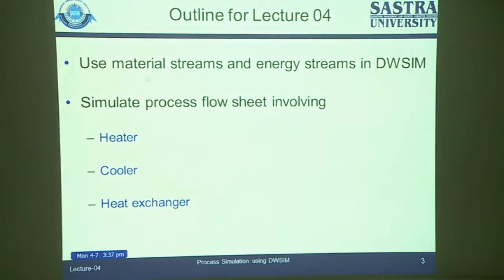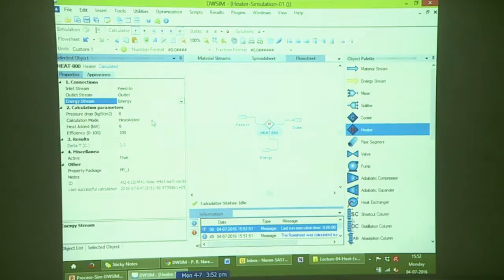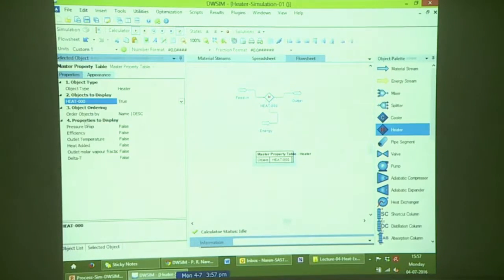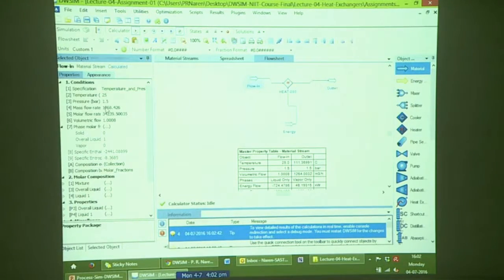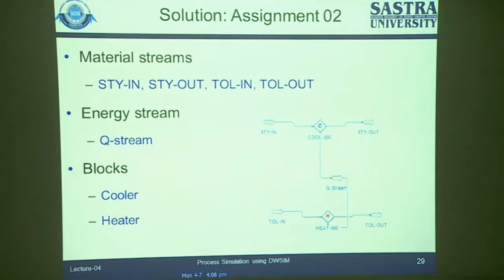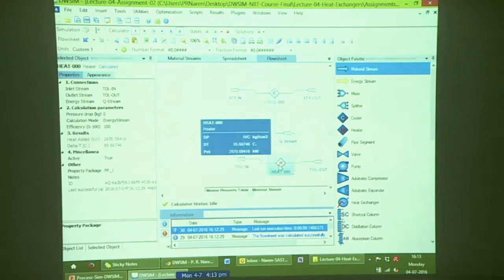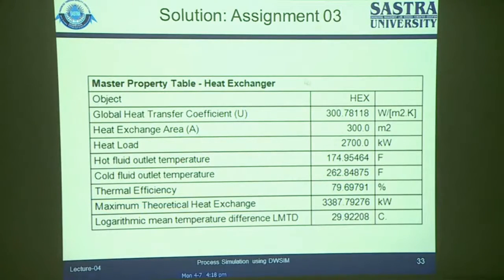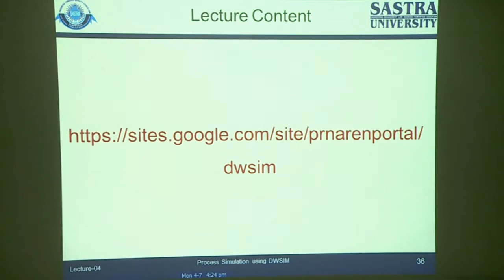DWSIM_LEC-4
250117_Process Simulation Using DWSIM